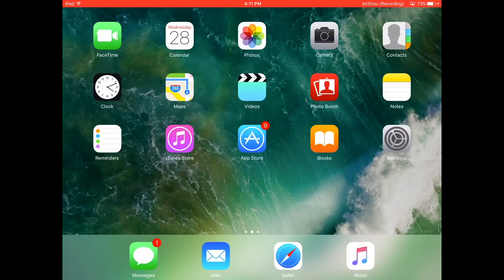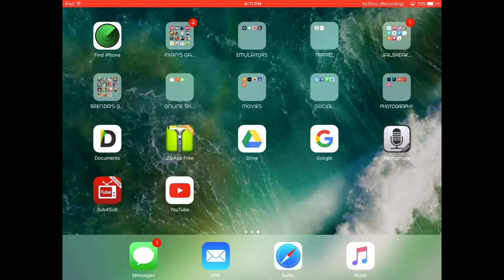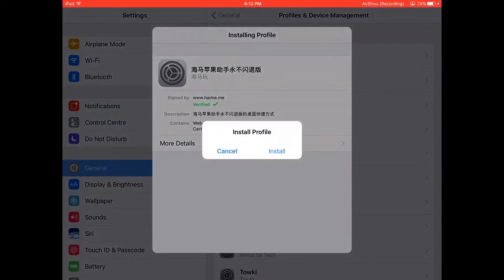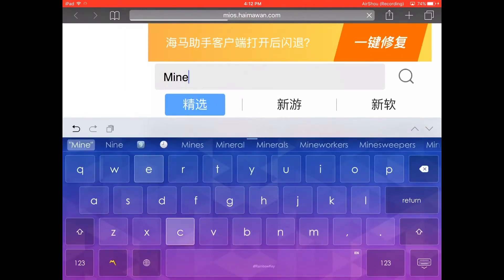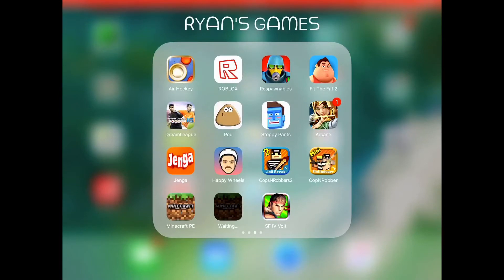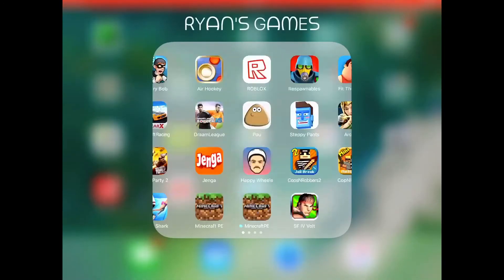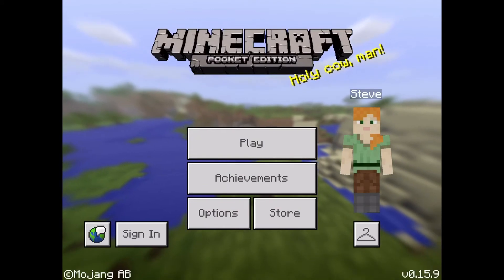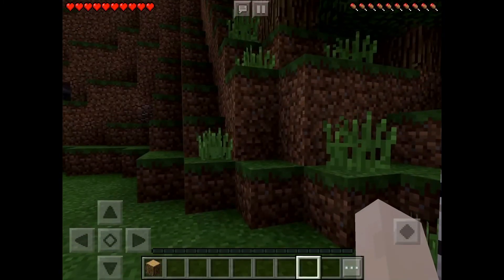How to get FREE PAID APPS on iOS 9-10 (NO JAILBREAK!!!)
Hey Guys!
It's Aero Scope,here!
If you found this video AWESOME, give it a 👍🏻If you would like to recommend this video, share it(P.S it's the arrow on the )Leave a comment below for me to improve or you just wanna chat!
I would be happy to chat with 👉🏻😀(you)!